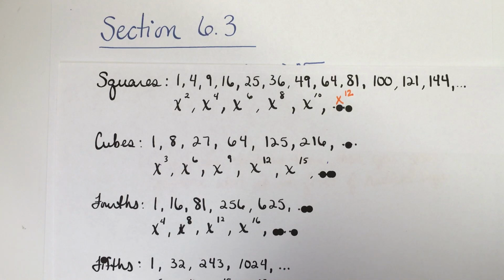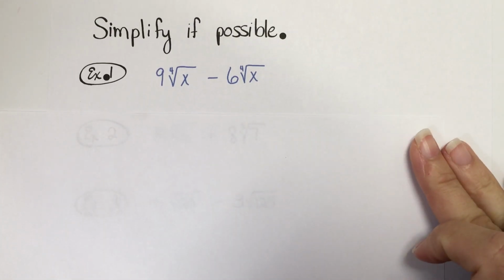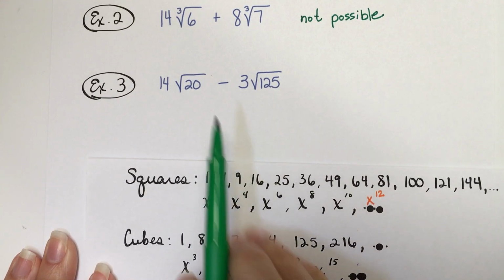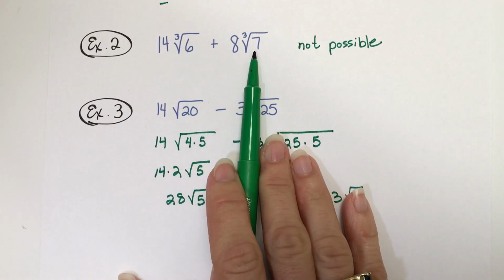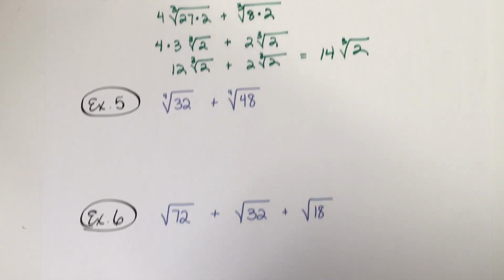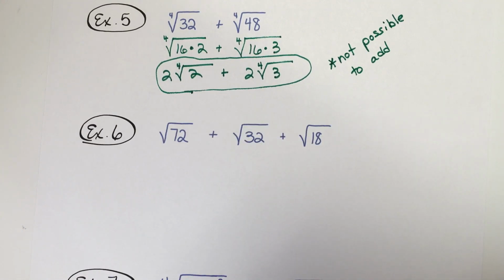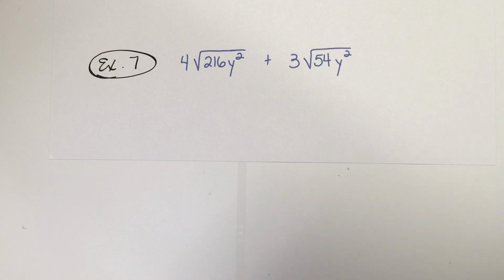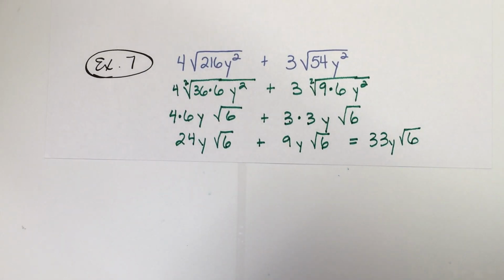6 3 Part 1